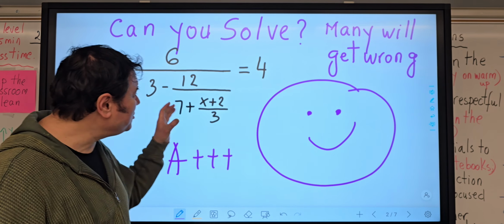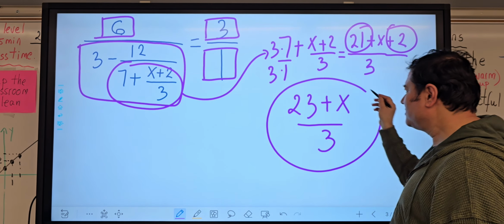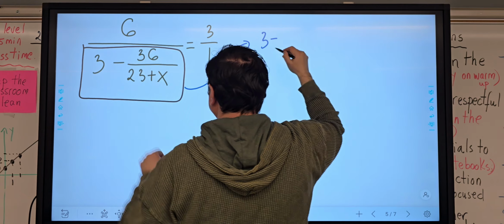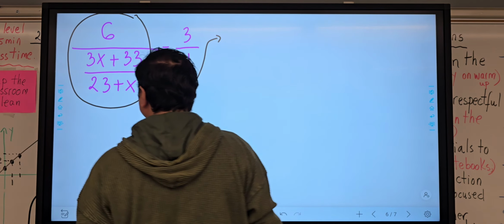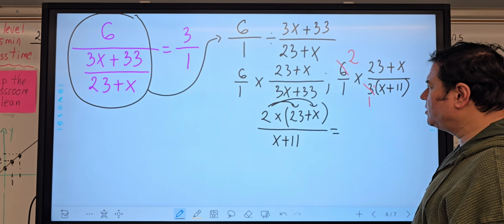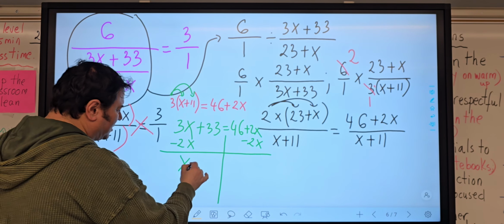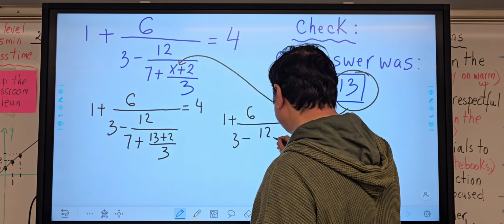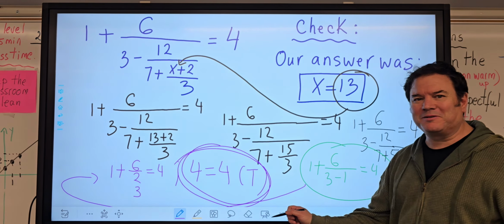COMPLEX EQUATION - Can you solve it?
In this video, Mr. Dobrescu demonstrates step by step how to solve a complex equation. To solve this equation, there are different steps presented by Mr. Dobrescu -)He shows how to add, subtract, multiply, and divide fractions in order to simplify the complex equation and eventually solve for the variable and check the solution.